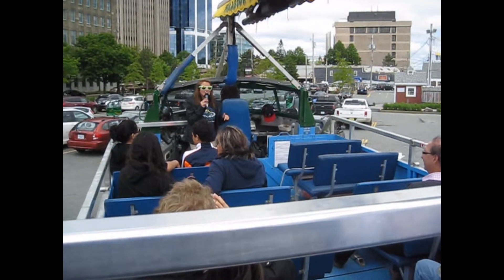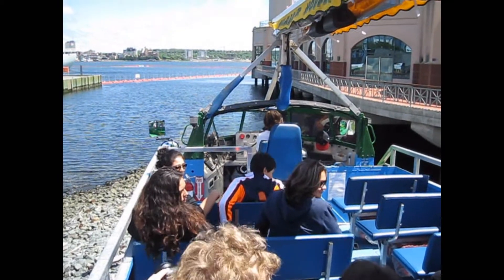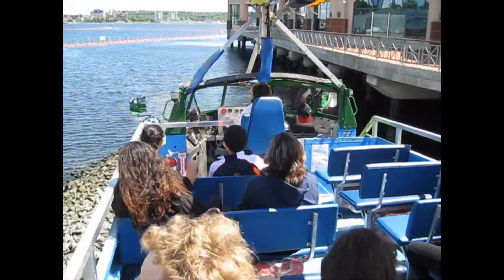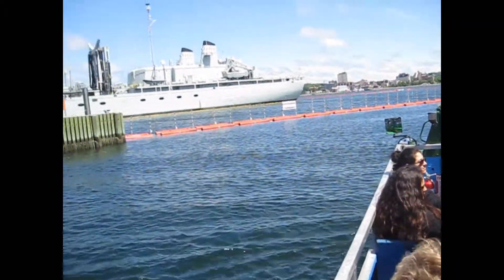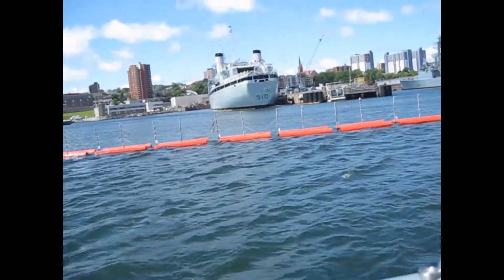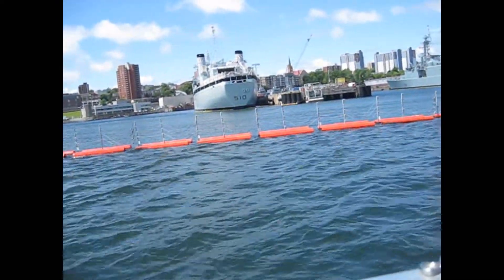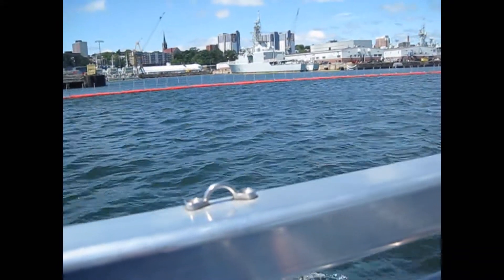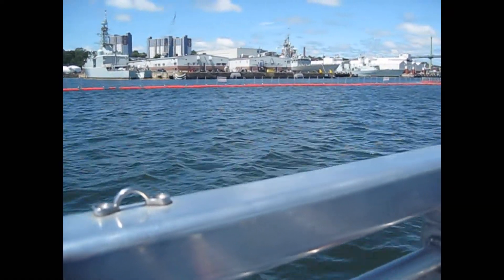harbour hopper Halifax Nova Scotia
took a ride on the Harbour Hopper in Halifax Nova Scotia. Well worth the money. Good time